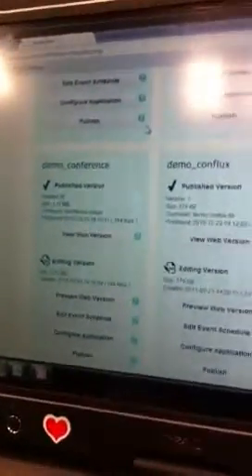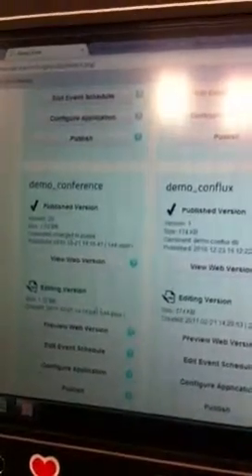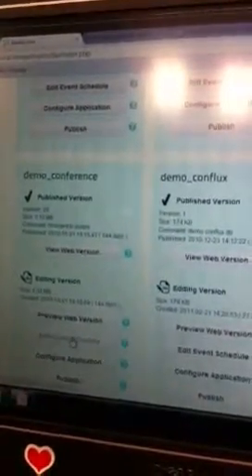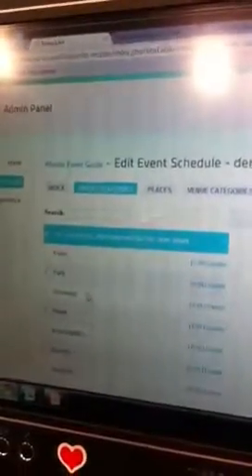XOMO Mobile App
Company did app for SXSW. Based in Canada. SXSW has hired them for next year.